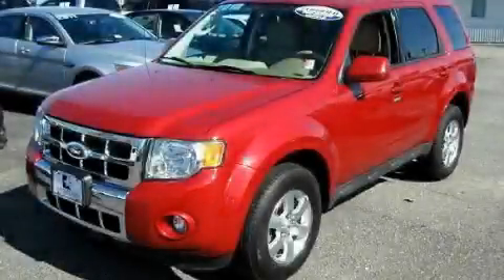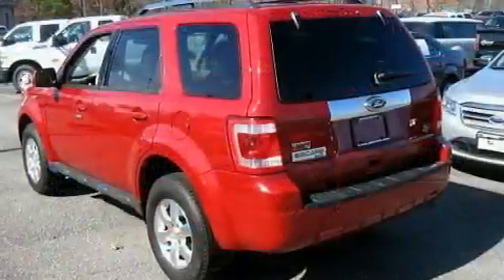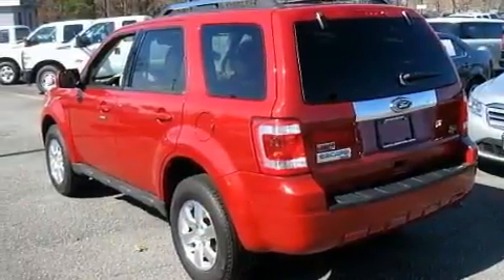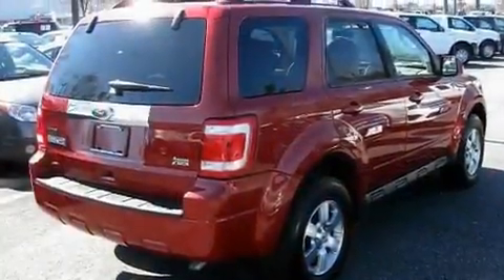2010 Ford Escape Chesapeake VA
Year : 2010

 Make : Ford

 Model : Escape

 Engine : 6 Cyl - 3.0L

 Trans . : Automatic

 Exterior : Sangria Red Metallic

 Miles : 32,865

 Interior : TAN

 1515 S. Military Hwy

 2010 Ford Escape Chesapeake VA